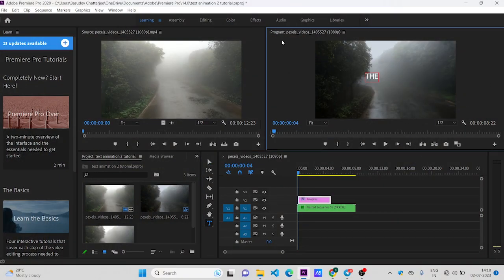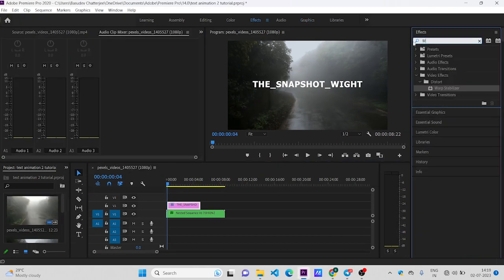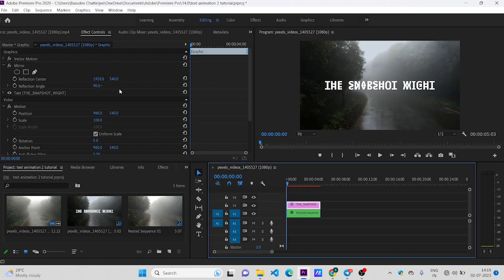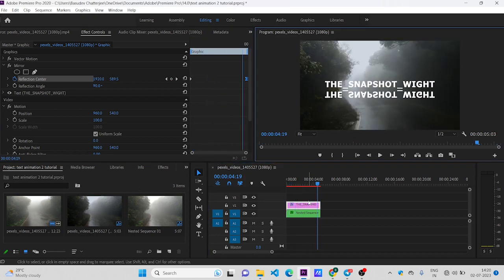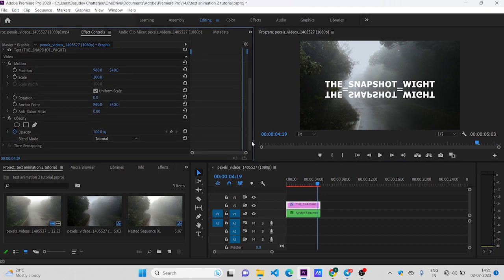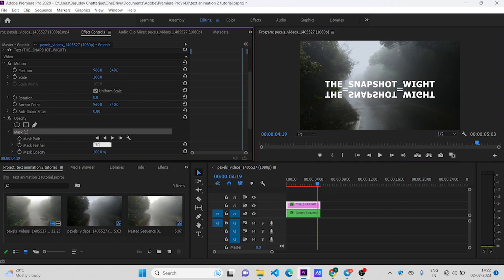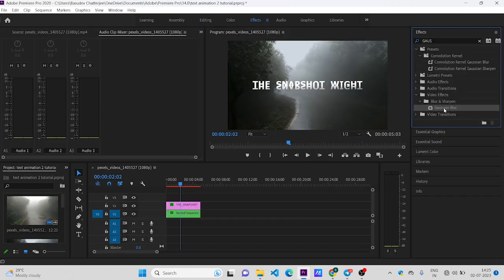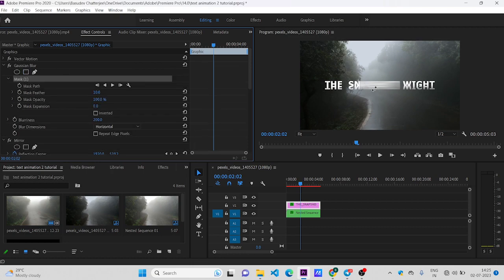Mist Text Effect in Premiere Pro | Tutorial in just 2 minutes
Learn how to get Mist Text Effect in Premiere Pro in just 2 minutes.